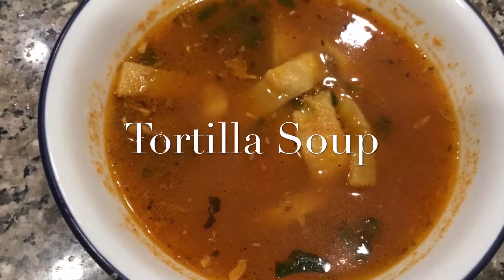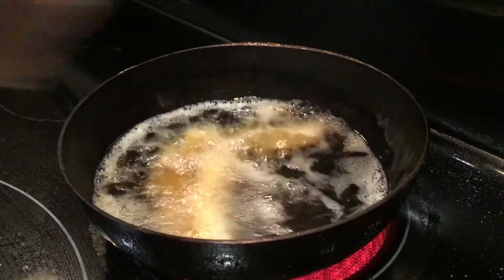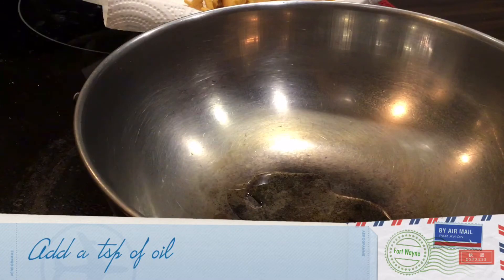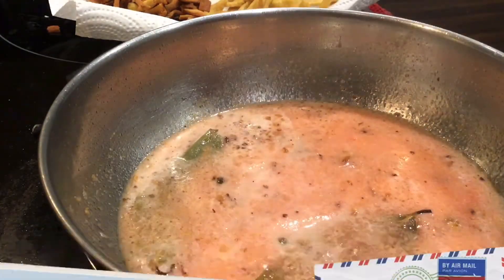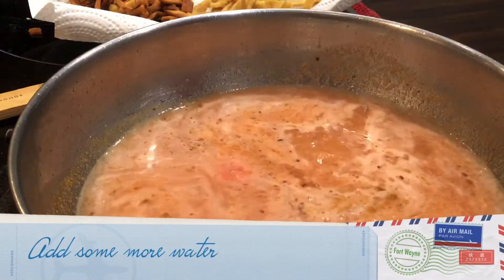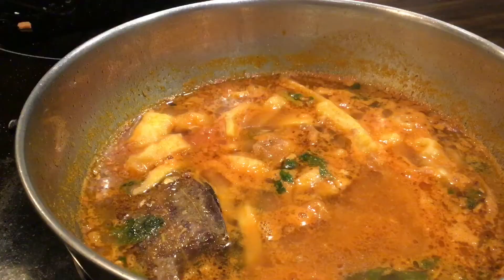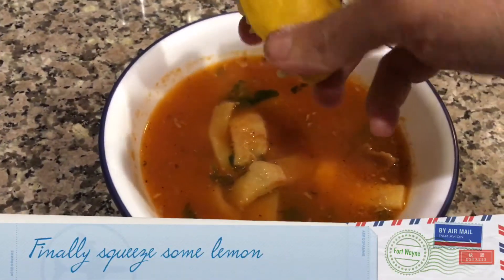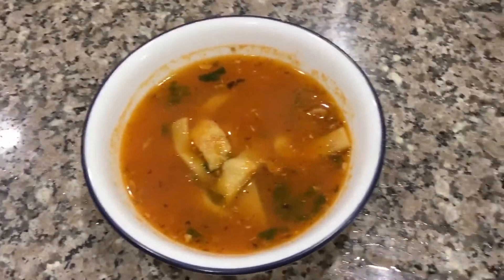TORTILLA SOUP | Give it A Try